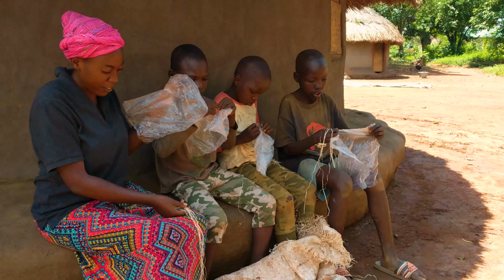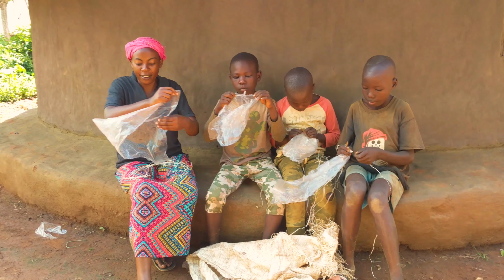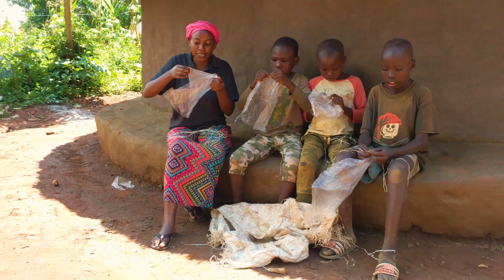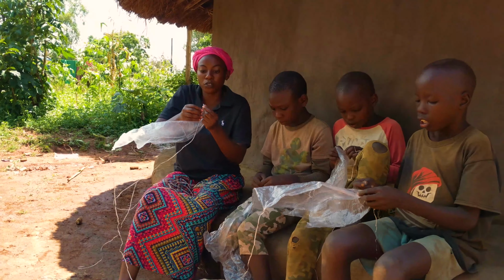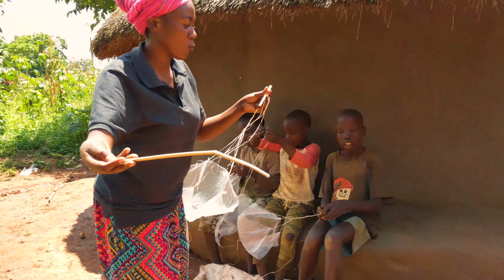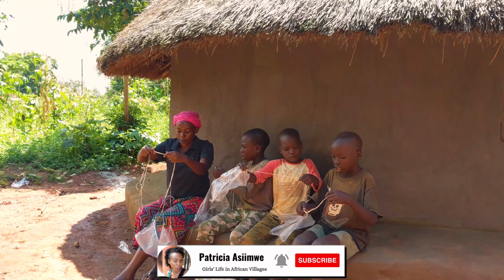Games of an African Child in the Village || Creative Young Minds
Our old childhood village games